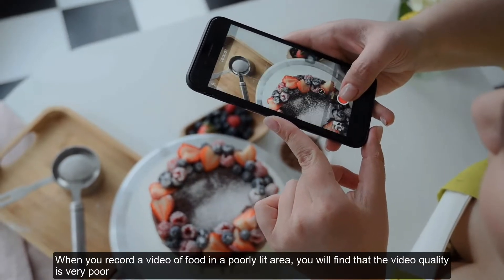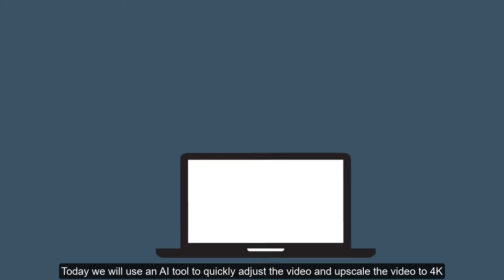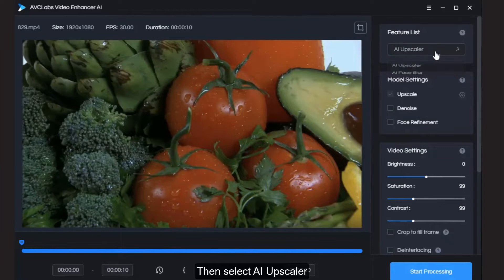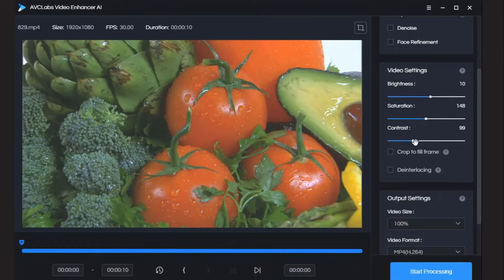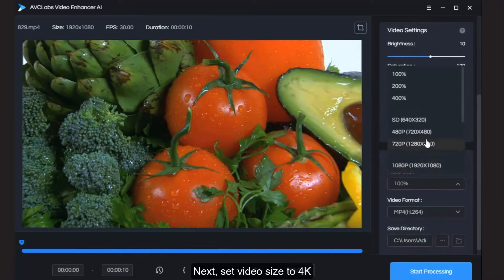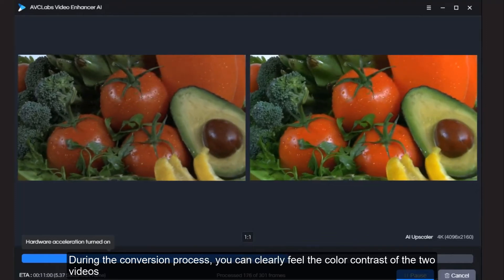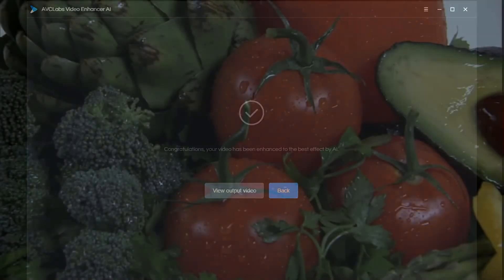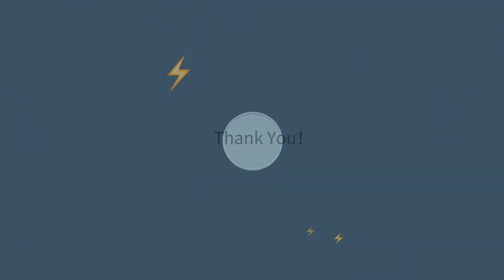Video Enhancer AI Tutorial - How to Adjust Contrast, Brightness, Saturation and Upscale Video to 4K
In this tutorial, we'll show you how to use AVCLabs Video Enhancer AI to adjust the contrast, brightness, saturation, and resolution of your video. We'll also show you how to use the Upscale feature to improve the quality of your video. This powerful video editing software is perfect for anyone who wants to improve the quality of their videos.